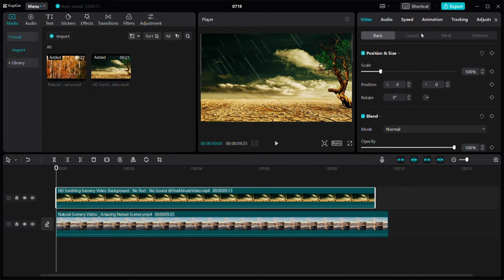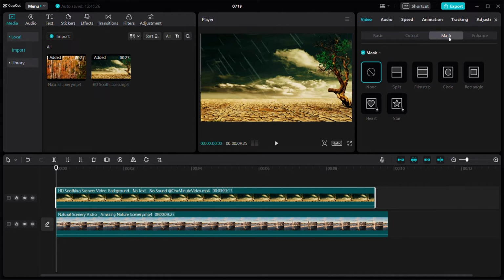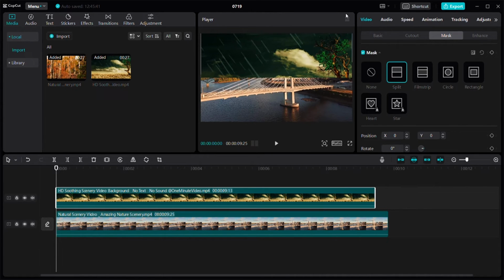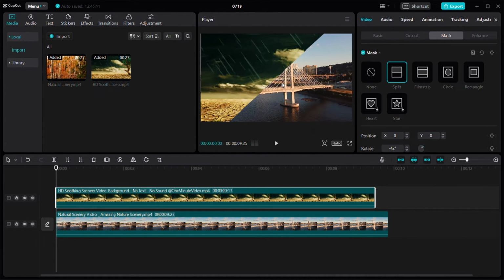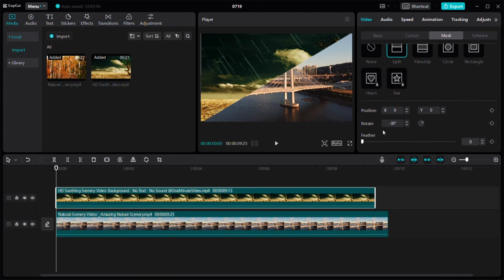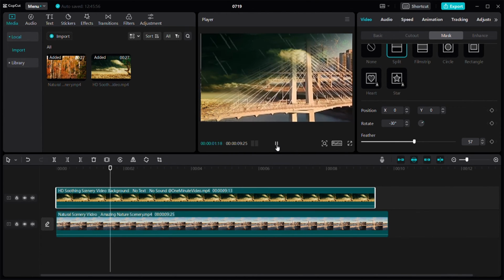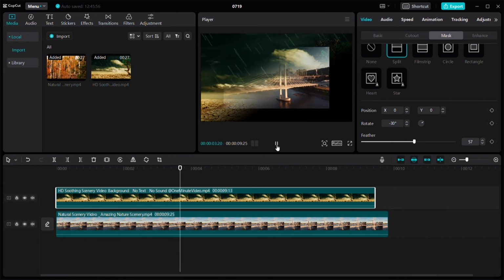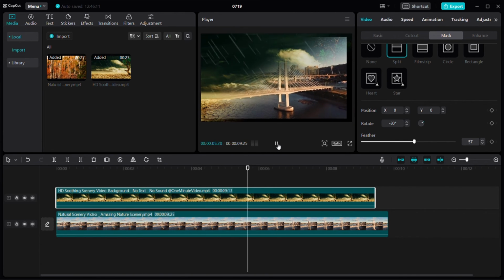How to Mask Videos in Capcut PC (EASY)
In this video, we'll show you how to mask videos in Capcut PC (EASY). With Capcut PC, you can easily hide sensitive videos from prying eyes, making them safe to be shared online.

Whether you're sharing videos to social media or sending them to a client, hiding sensitive footage can be a tricky task. But with Capcut PC, it's easy to mask videos in a safe and secure way. This video will show you how to do it in just a few simple steps!
How to Mask Videos in Capcut PC